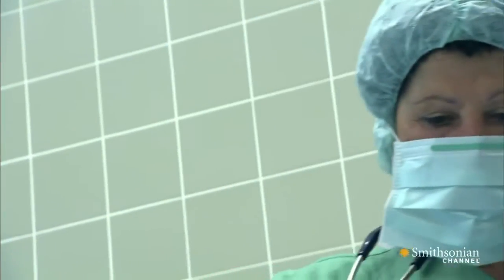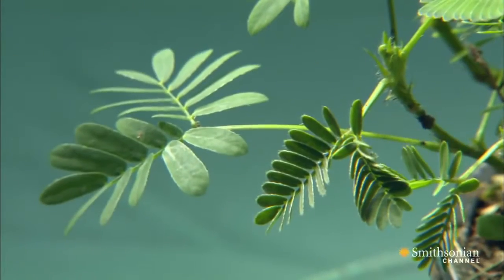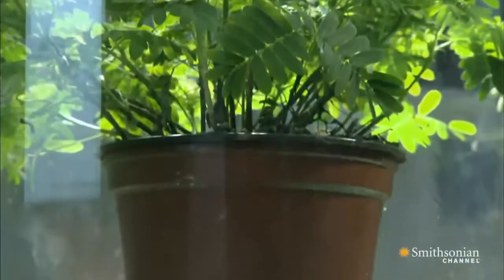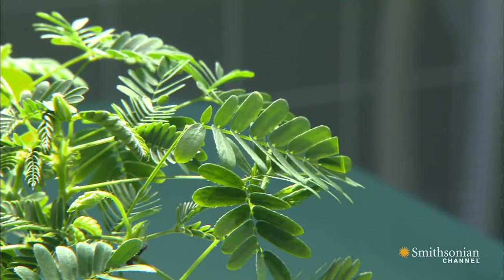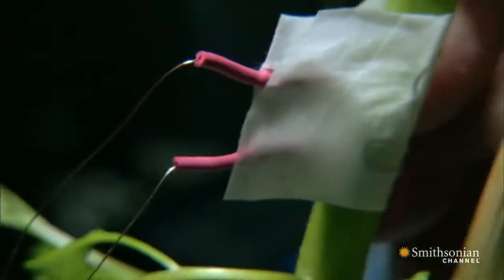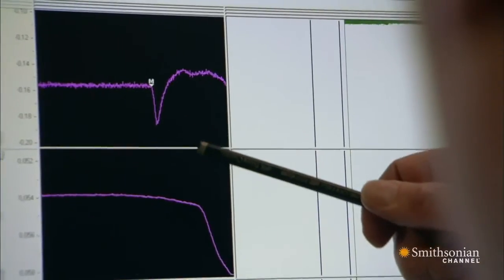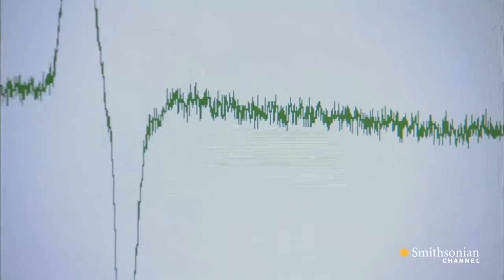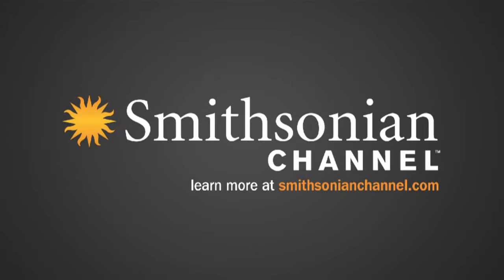هل تستجيب النباتات للألم ؟؟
الوصف في هذا الفيديو يقوم البروفسور الألماني فاغنر بإجراء تجارب على النبتة في الأولى مدى استجابتها عند ملامستها و الثانية عند إعطائها محلول الإيثر المخدر و الثالثة عند حرق أحد أوراقها و يتابع ردود الفعل على النبته على شاشة الكميوتر الموصول بمجسات موصولة بالنبتة .. سبحان الله كنا نعتقد ان النبات عديم الإحساس لكنه ثبت العكس فلديه إحساس كالانسان و الحيوان .